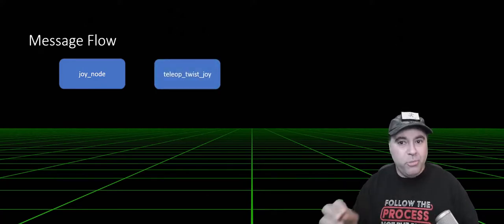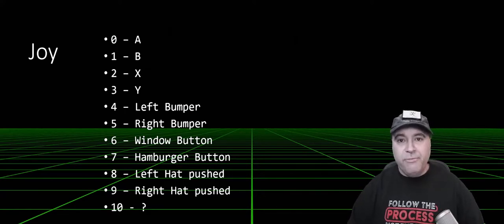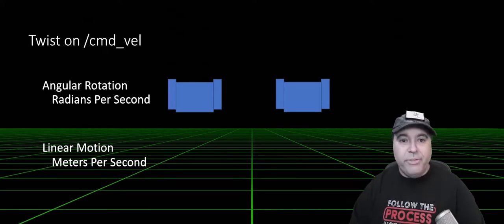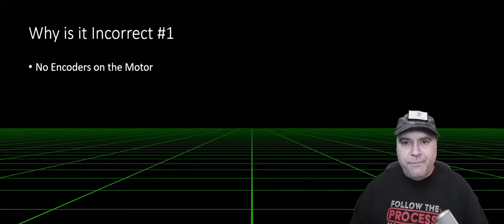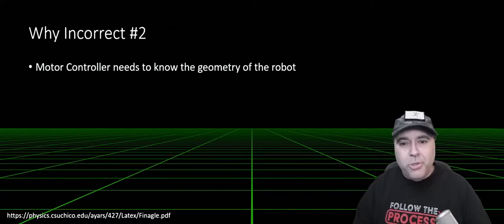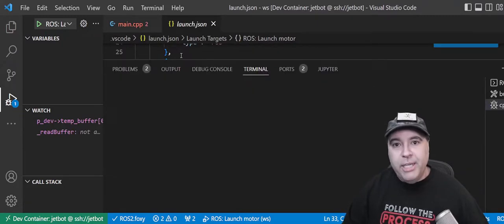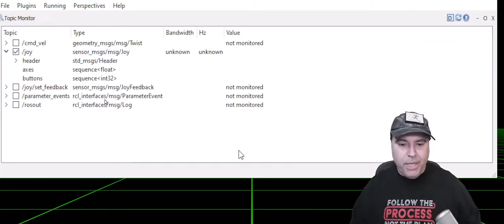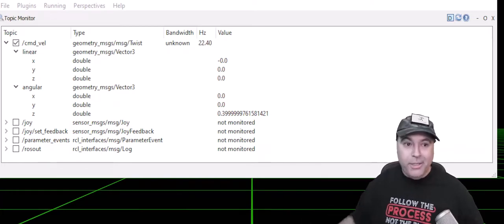Getting Started with ROS2 Navigation - Episode 7 - How not to build a Motor ROS Node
In this video, I'll share how NOT to build a Motor ROS node, because sometimes you just need it to work, not work "correctly". This is a basic node for the Sparkfun Qwiic motor controller which directly consumes cmd_vel messages.

Hardware Referenced:
Sparkfun Hobby Motor with Encoders

Software Referenced:
WIP ROS Node for Sparkfun Auto Phat Encoder

Other references:
Finagle Constant